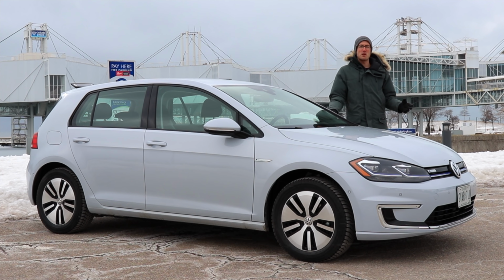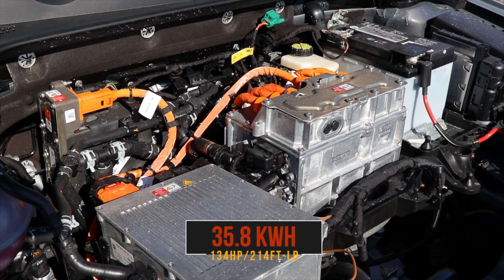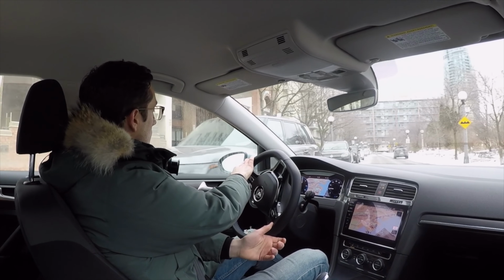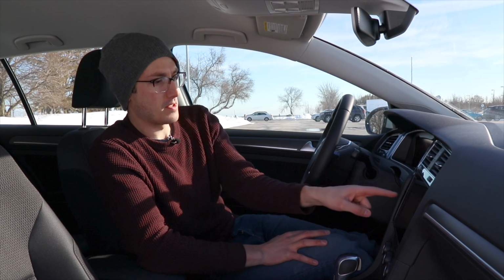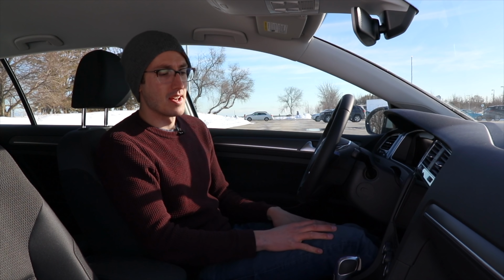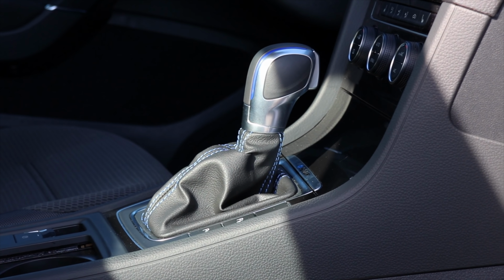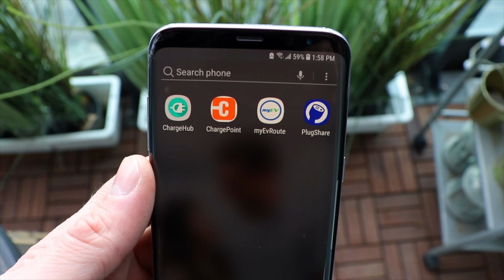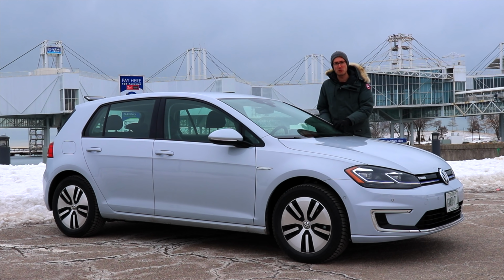2019 VW e-Golf Review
Mike Gurr tests the VW E-Golf for the first time. The all-electric Golf will be replaced by a new series of vehicles from VW called ID, starting in 2020. Right now, this e-Golf is capable of 200km of pure electric range, but as Mike finds out it isn't easy to switch to all-electric if you don't have access to a home 240V charging system.

Get the dealership cost, any rebates and special interest rates, plus secret discounts, go to CarCostCanada